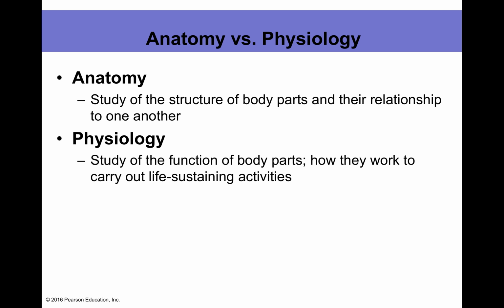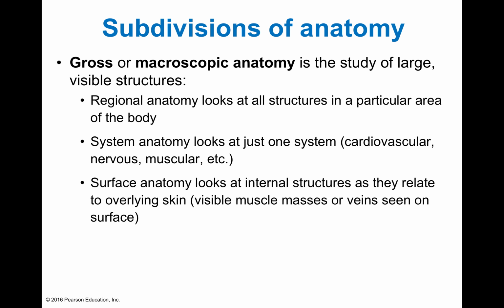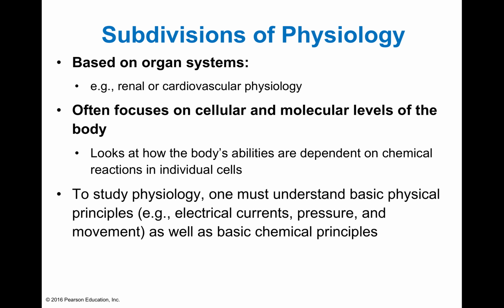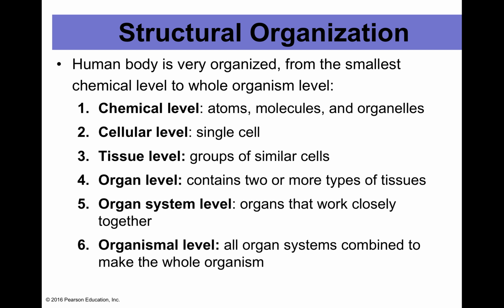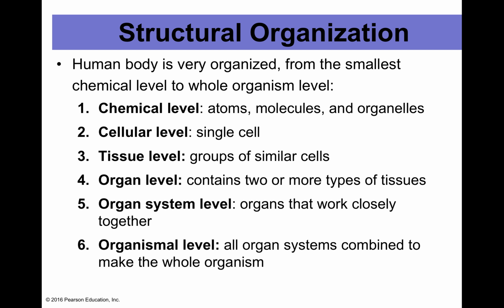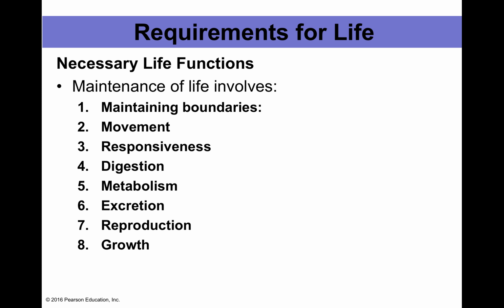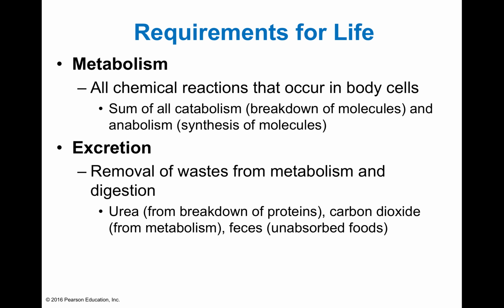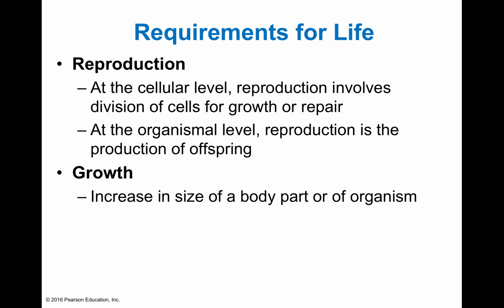Introduction to human biology P1